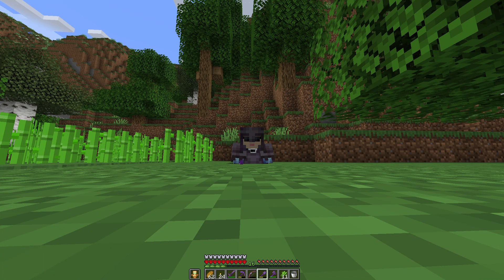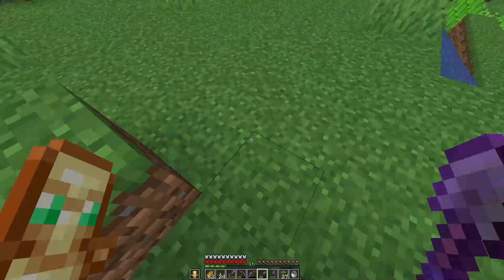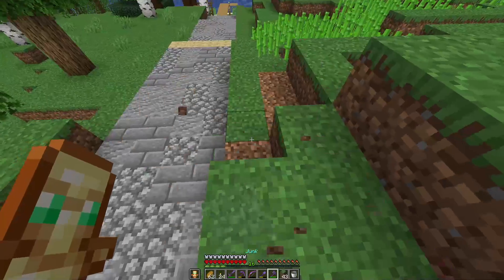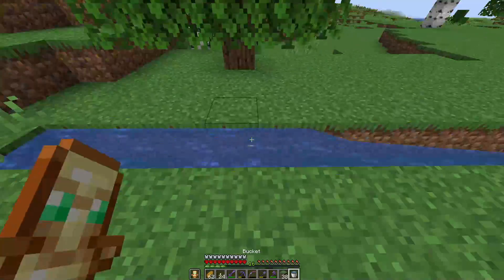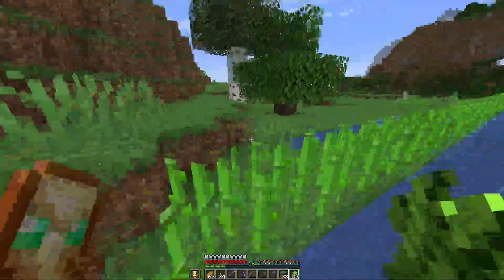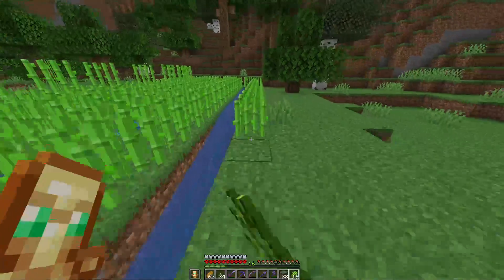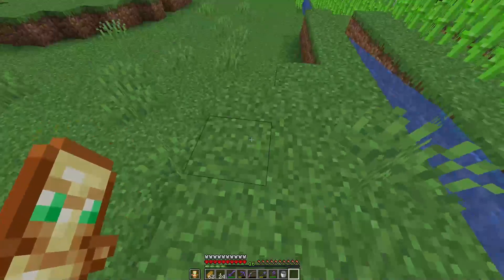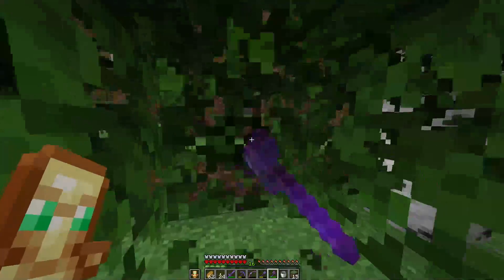Getting Somewhere!! Minecraft Hardcore Let's play S1 E1376